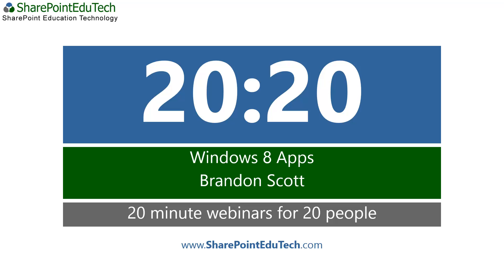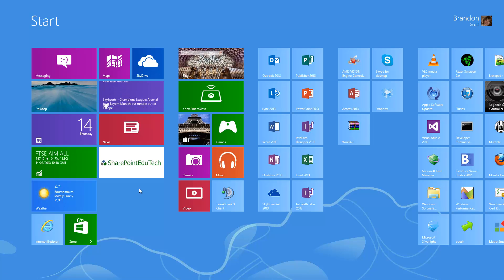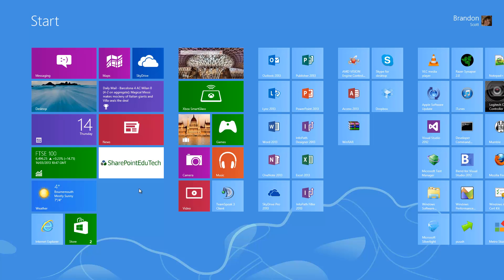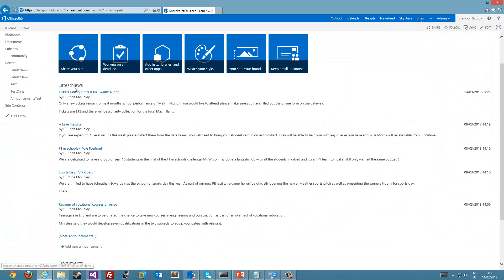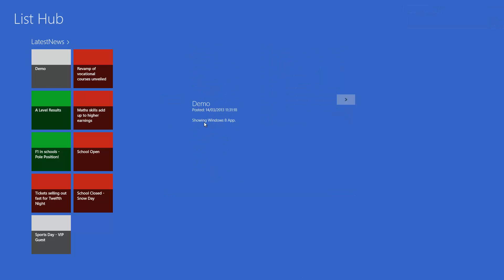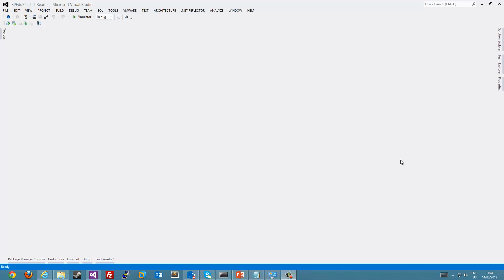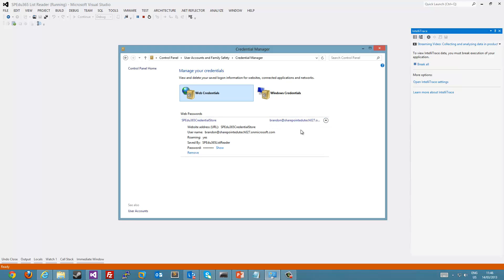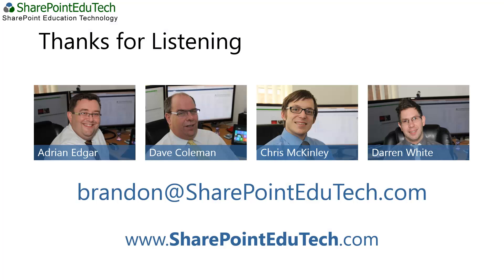Windows 8 App Demo V2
Windows 8 App for SharePoint and Office 365 Demo V2 with Add, Edit and also delete.